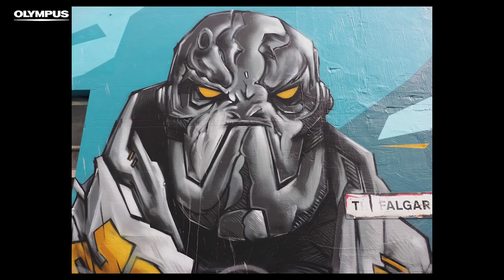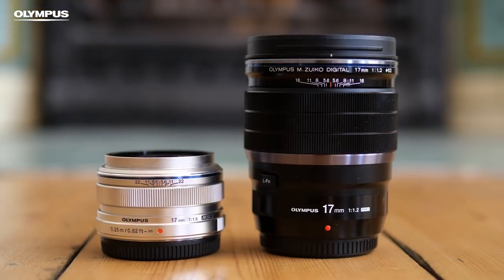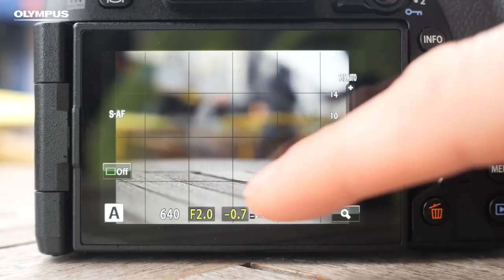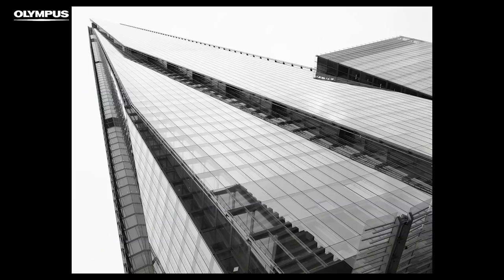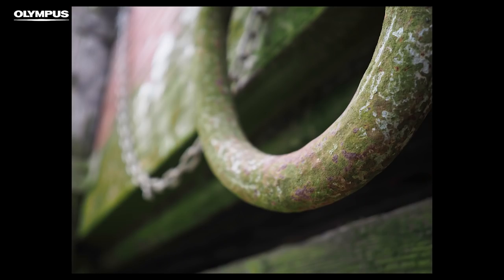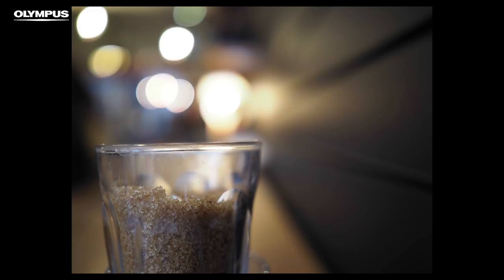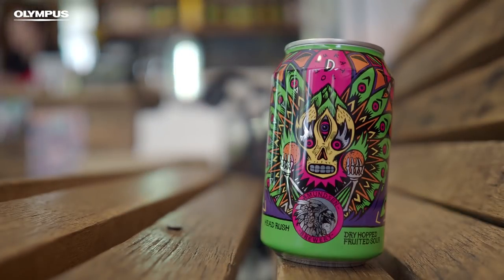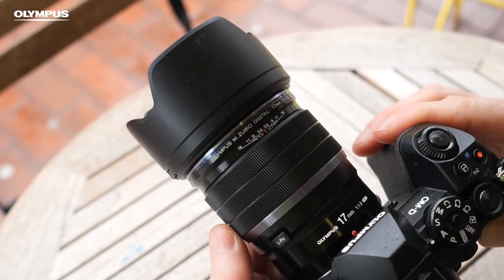M.Zuiko Digital ED 17mm 1:1.2 PRO - In-Depth with Gordon Laing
Gordon Laing from Camera Labs gives us an in-depth look at the incredible Olympus M.Zuiko Digital ED 17mm 1:1.2 PRO Lens and shows us some of his very own stunning photographs - shot using the Olympus OM-D E-M1 Mark II.